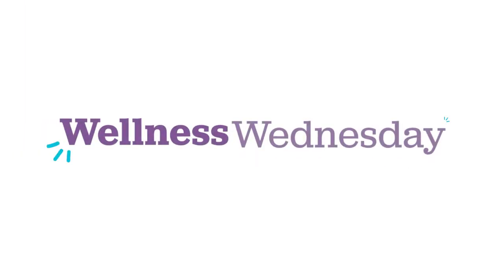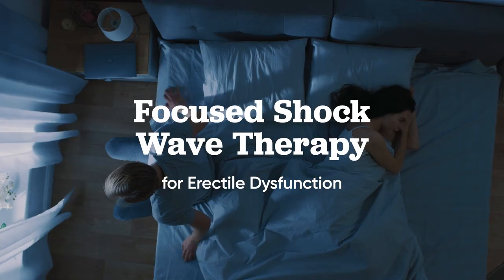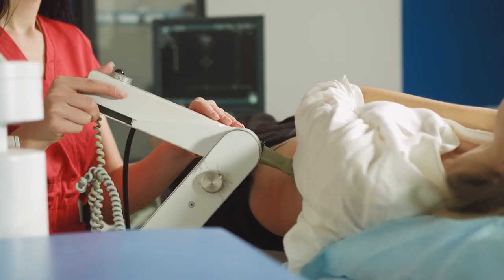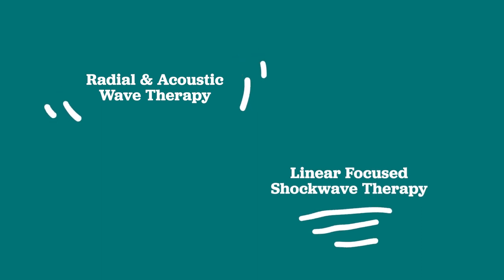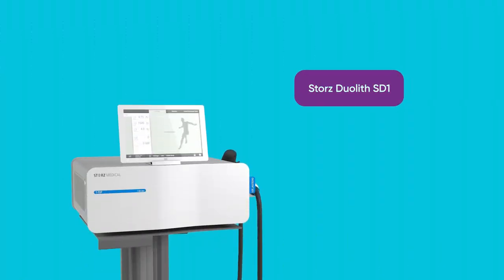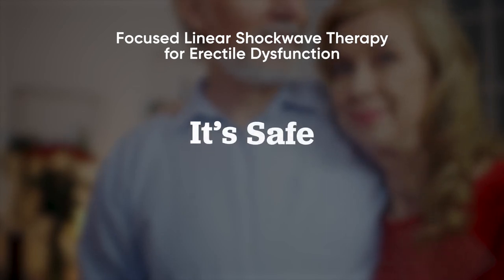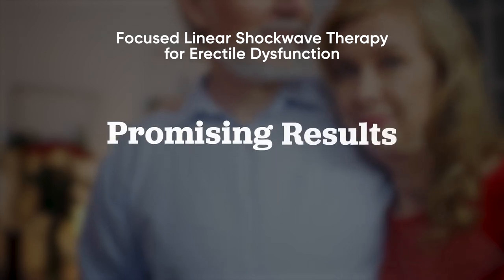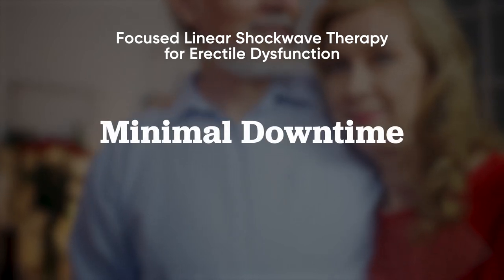Wellness Wednesday: Erectile Dysfunction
It's MensHealthMonth! 🙋‍♂️

On today's Wellness Wednesday we learn more about Focused Shock Wave Therapy for erectile dysfunction. Though shock wave therapy may sound scary, Dr. Matthew Mutter explains that it is a noninvasive procedure that is safe and requires little downtime afterward! 👍